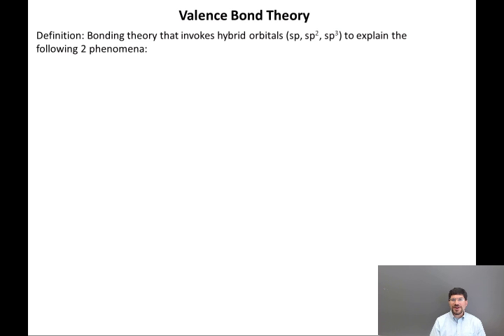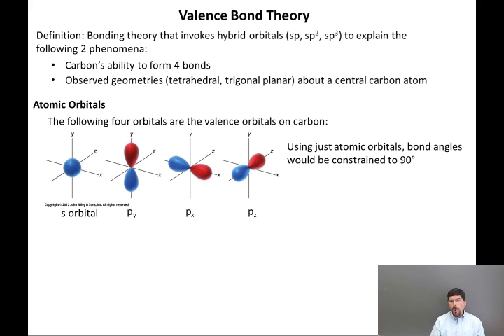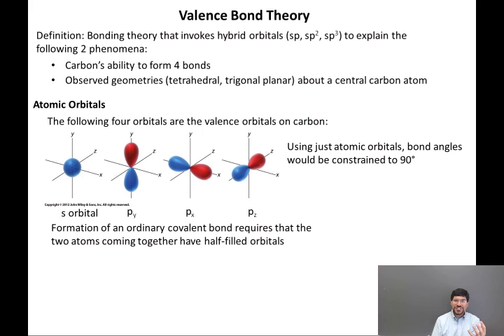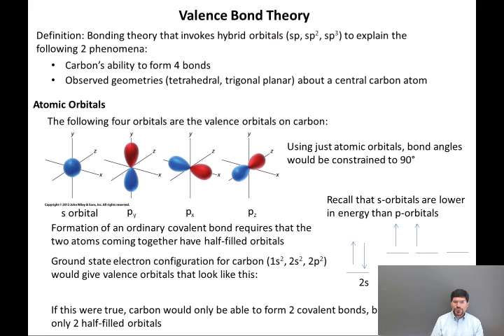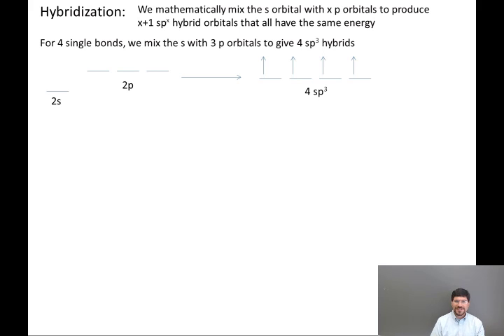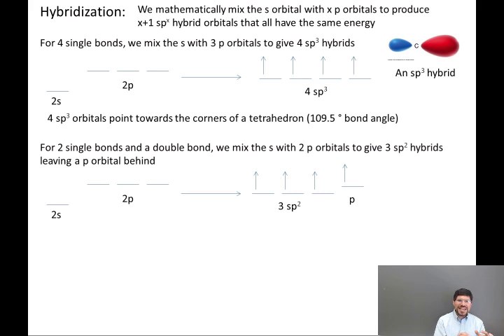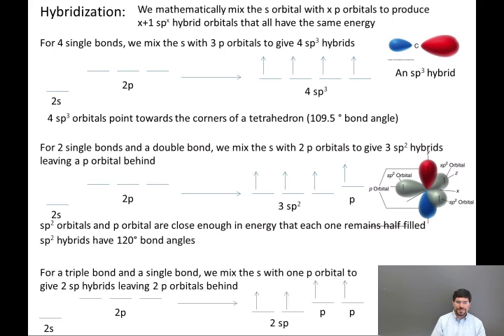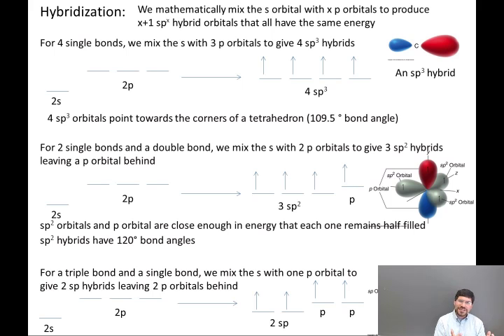01 14 Valence Bond Theory